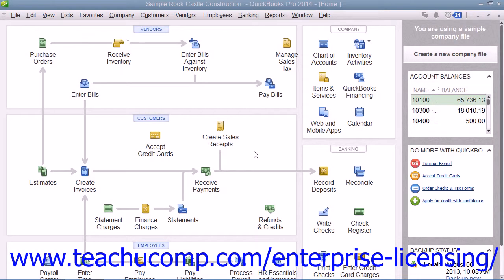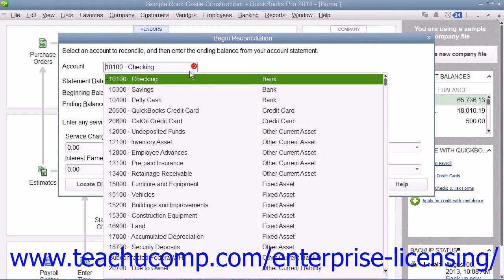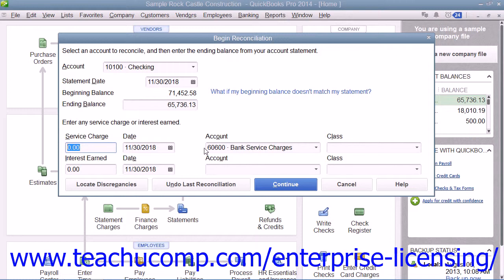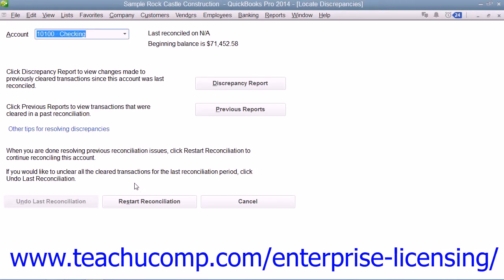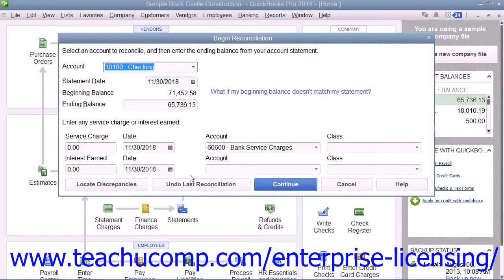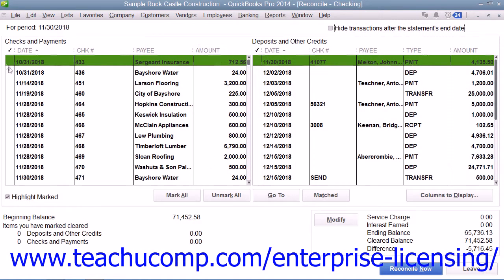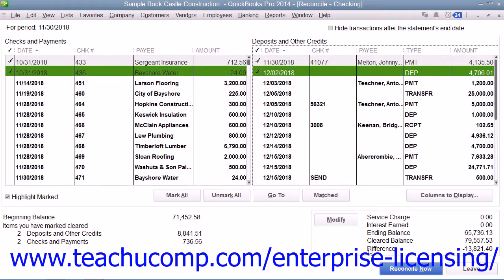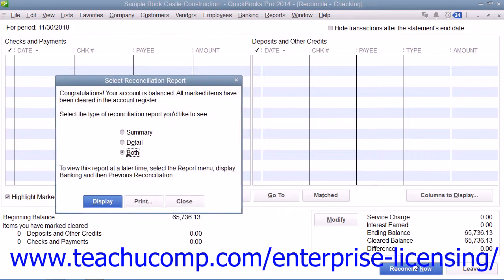Intuit Quickbooks Tutorial 2014 Using Bank Accounts 13.6 Employee Group Training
A clip from Mastering QuickBooks Made Easy: Reconciling Accounts in QuickBooks Pro 2014. Get a FREE demo of our training for groups of 5 or more